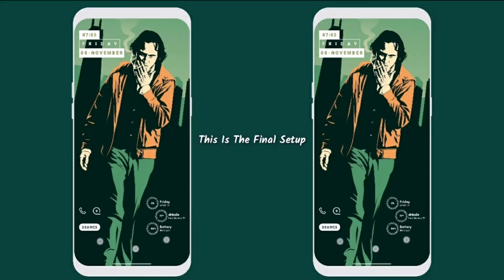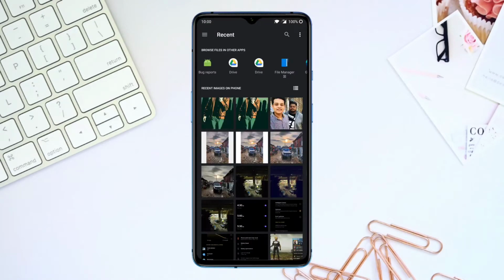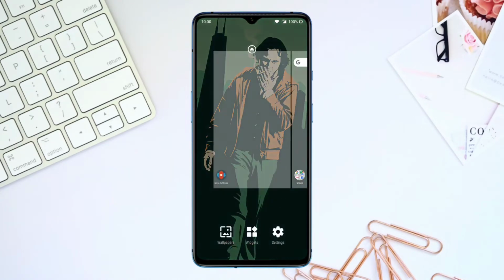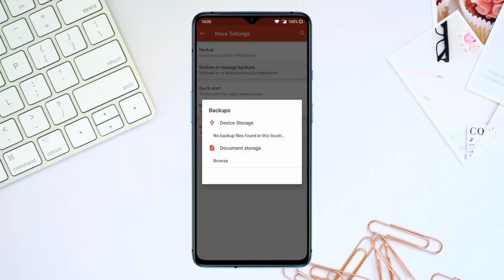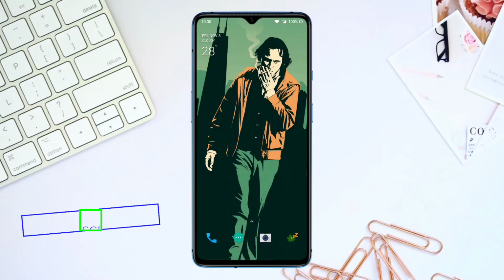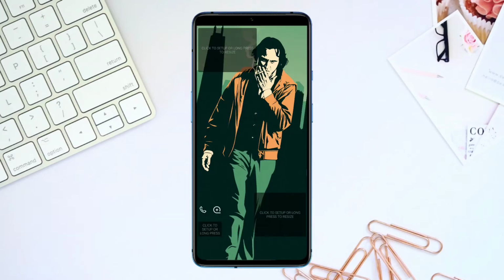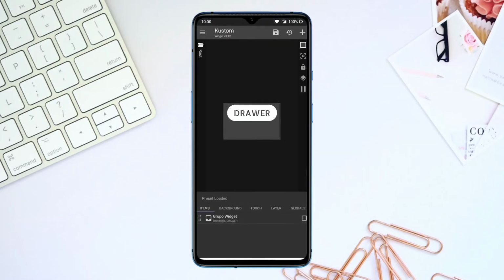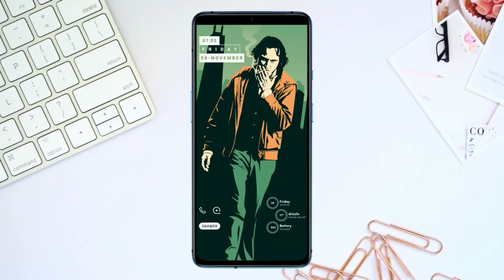Best Nova Launcher Setup 2019 | JOKER | Customize Your Android Homescreen! Ep.3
Here is one of the best Android custom build theme by The Virus 360. You can grab this android themes for free. We have gone through step by step procedure to completely install this theme on your smartphone home screen. This is one of the best Android Theme of 2019.